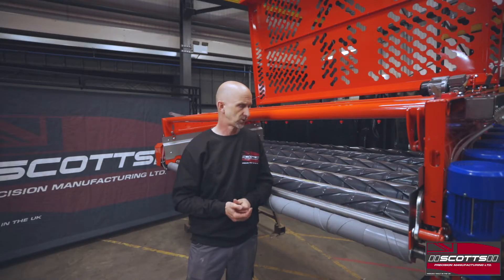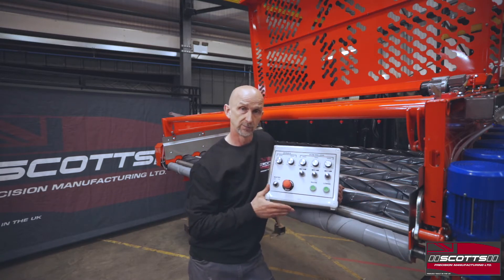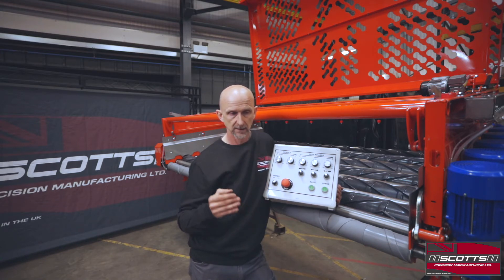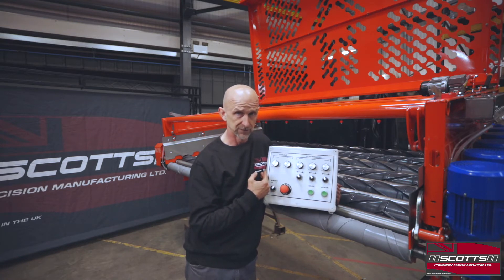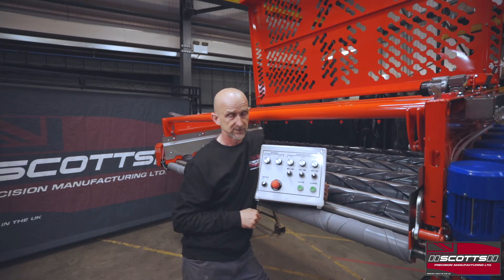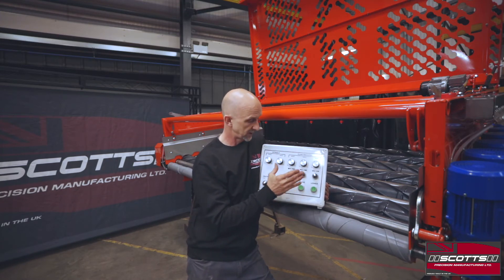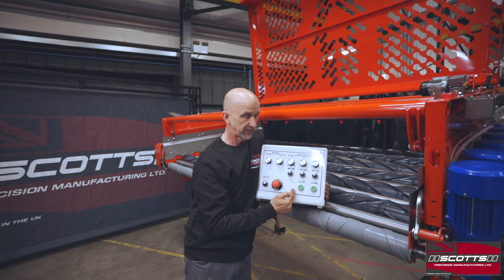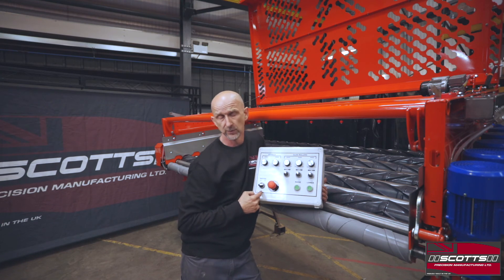Scotts Evolution Separator Tutorials - Episode 3 - The Control Box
Scotts Evolution Separator Tutorials
Episode 3 - The Control Box, an overview or each of the functions of the control box for the Evolution Separator, and an explanation of how & when to use each feature.

Check the end of the video for a settings overview sheet.

Eastville, Boston
Lincolnshire
United Kingdom